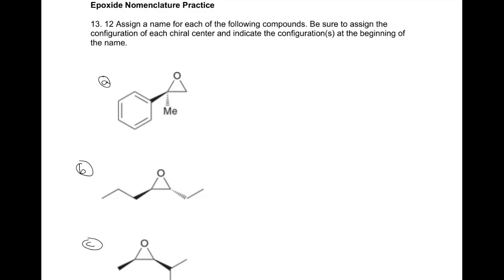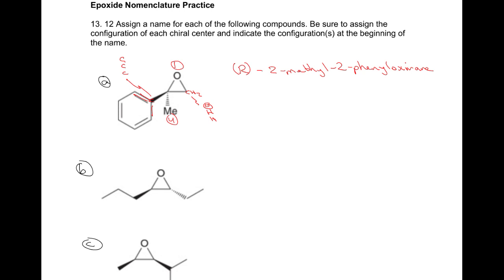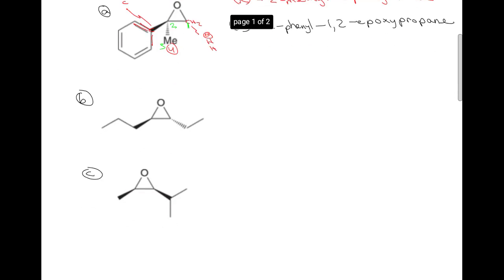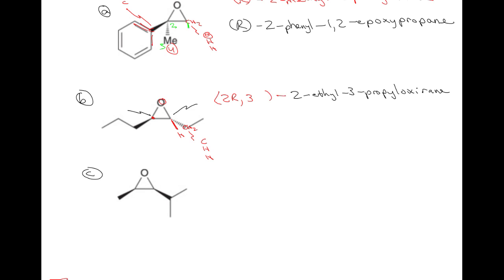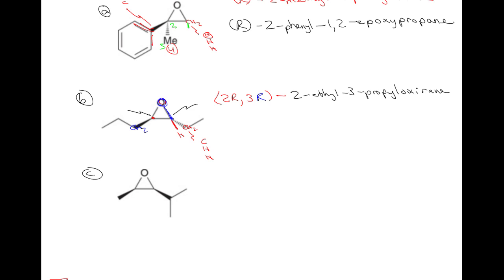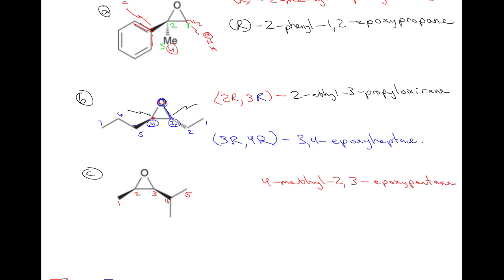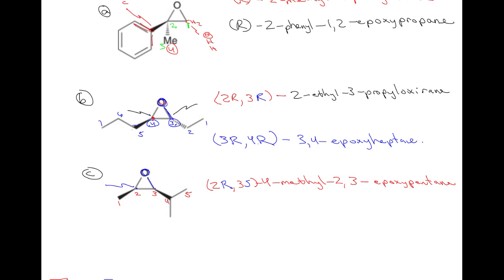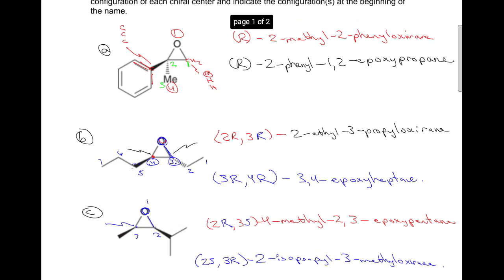Epoxide Nomenclature PART 1